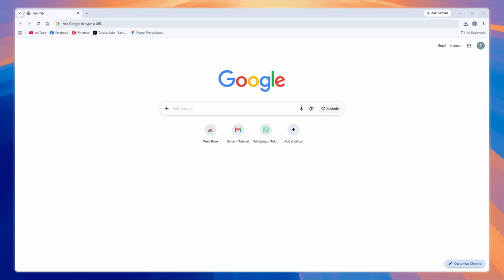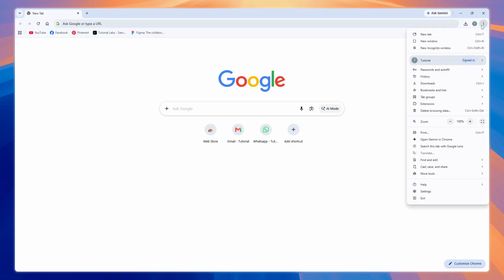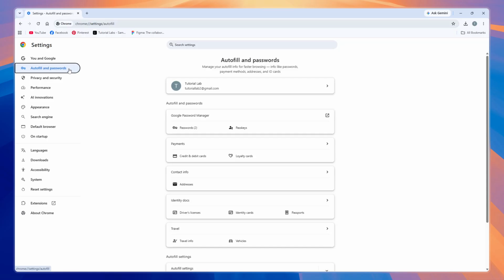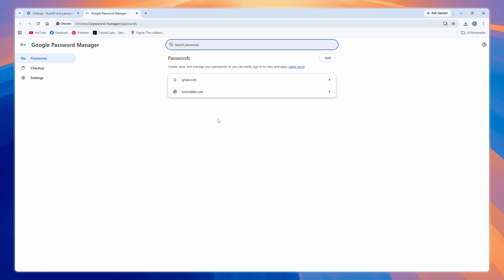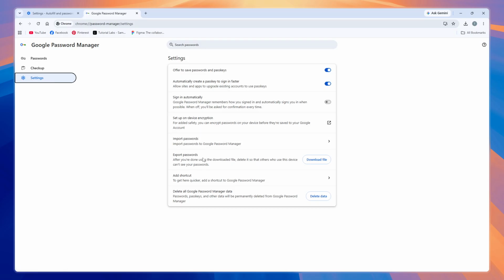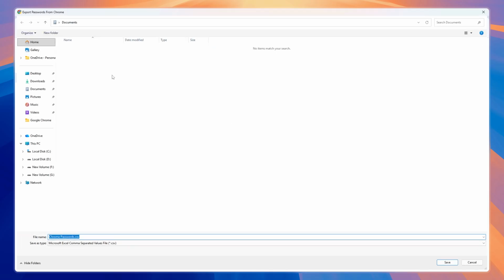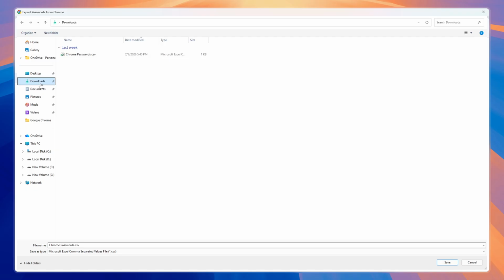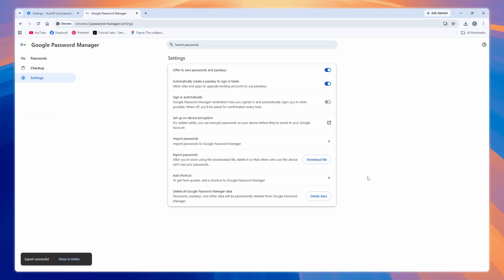How To Export Passwords From Google Chrome | Tutorial 2026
By the end of this video, you’ll know how to export passwords from Google Chrome, tutorial export Google Chrome passwords, export saved passwords from Chrome, download all Chrome saved passwords, get passwords out of Google Chrome, save Google Chrome password list, transfer Chrome passwords to file, export Chrome passwords CSV file, how to download Chrome stored passwords, guide to exporting Google Chrome login details, steps to export passwords from Google Chrome, where to find Google Chrome export password option